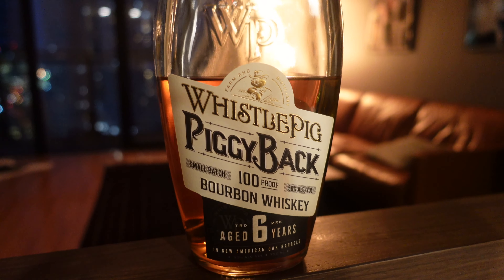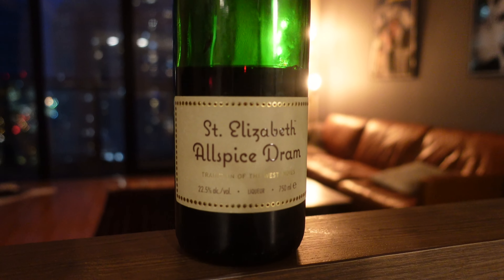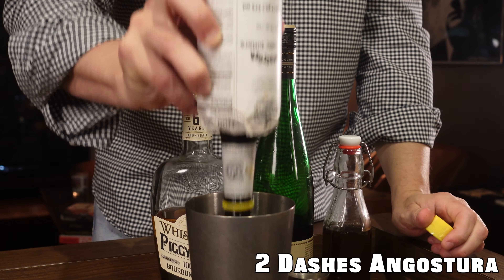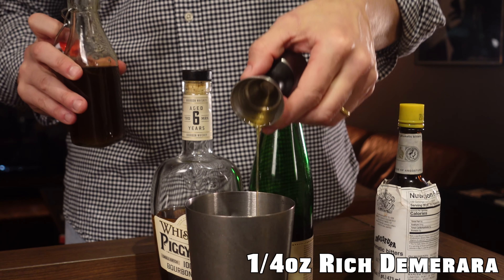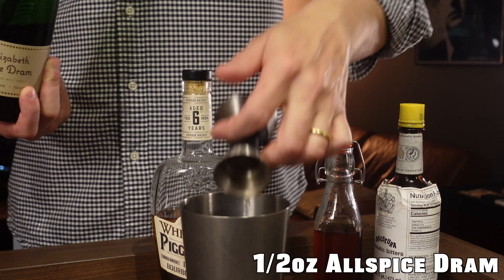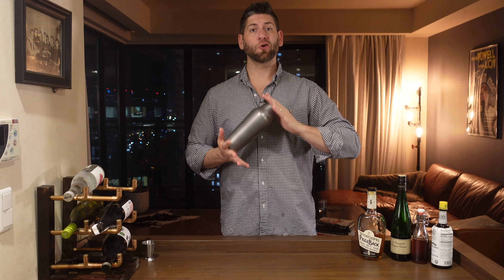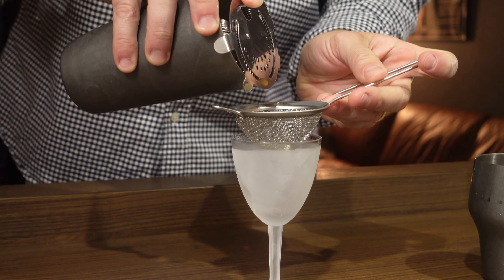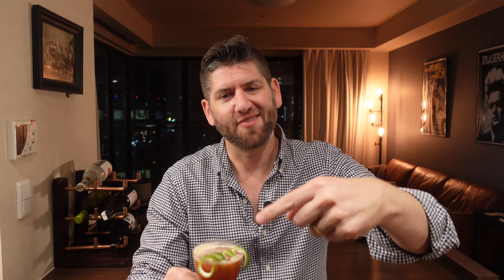Lion’s Tail – A Bold and Zesty Bourbon Classic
For those who love a cocktail that combines the warmth of bourbon with a touch of exotic spice, the Lion’s Tail is the perfect pick. This classic drink blends bourbon, allspice dram, lime juice, and a hint of sweetness to create a rich, flavorful, and slightly tangy experience with a kick!

Key Ingredients:
🥃 Bourbon – The backbone of the cocktail, bringing warmth and smooth caramel notes.
🍂 Allspice Dram – Adds a spicy, aromatic layer with clove, cinnamon, and nutmeg flavors, giving it a tropical twist.
🍋 Lime Juice – Provides a fresh, zesty balance to the drink’s richness.
🍯 Simple Syrup – A touch of sweetness rounds out the flavors and brings everything together.

In this video, we’ll explore:
✔️ The history of the Lion’s Tail and its journey through cocktail culture
✔️ Step-by-step instructions to make the perfect Lion’s Tail at home
✔️ Tips for balancing the spice and bourbon to get the ideal flavor profile

🍹 Mix up something bold tonight with this unique, spiced bourbon cocktail!

Check out our Instagram for even more cocktail recipes and inspiration